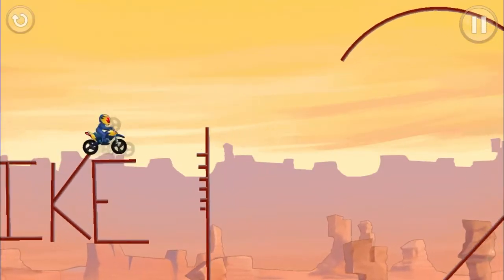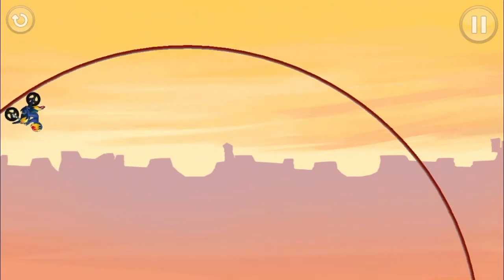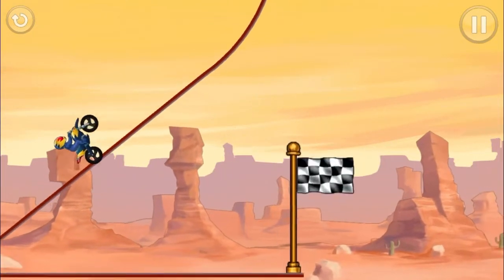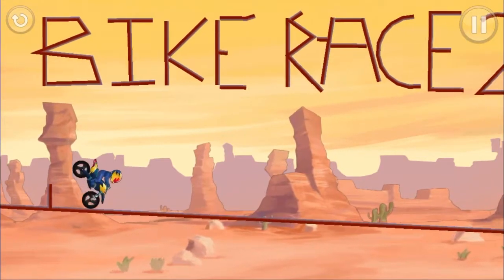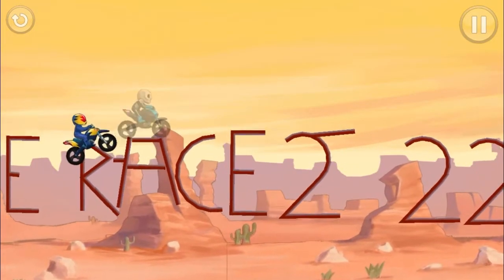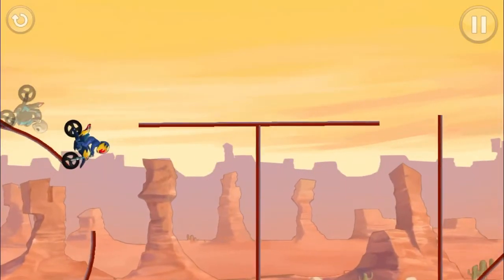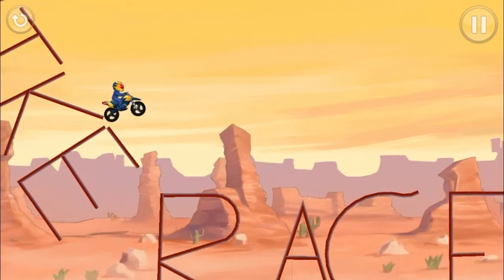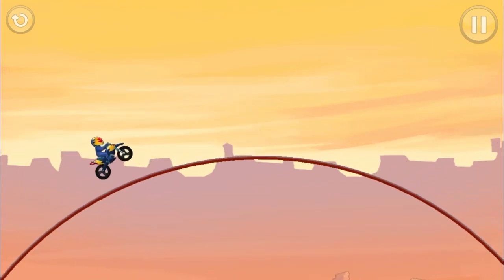Bike Race 2 UCL special!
All the UCL tracks say Bike race 2 on them.  I can’t actually get Bike race 2, so I made up for that.  These are also some of the toughest tracks I’ve ever made, which (spoiler alert) is the real reason that I used the acrobat, because it would have taken forever to make the video.